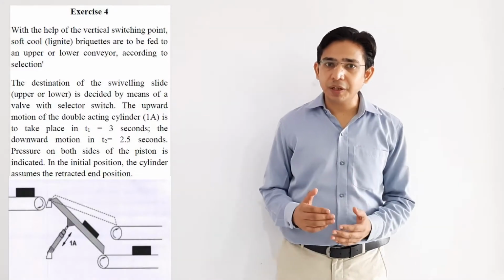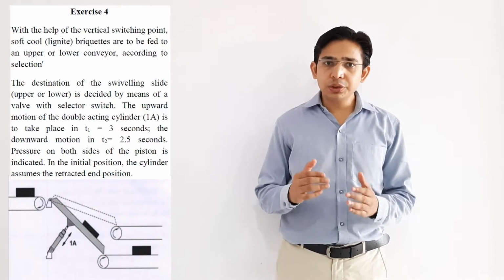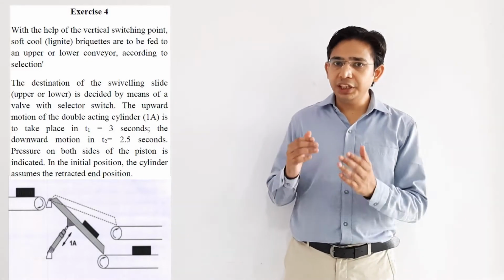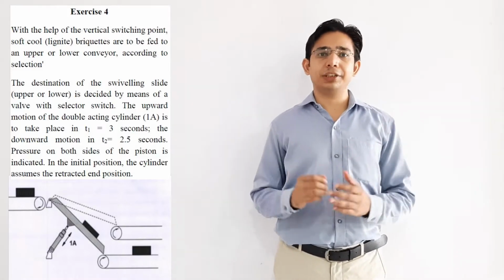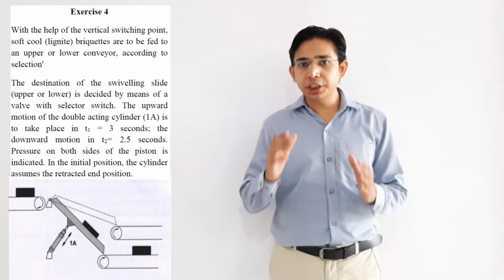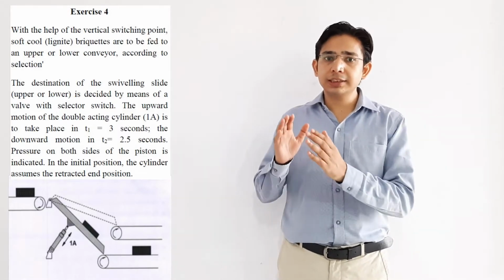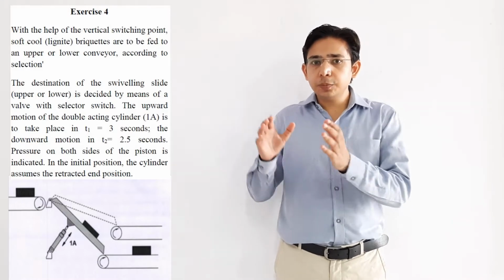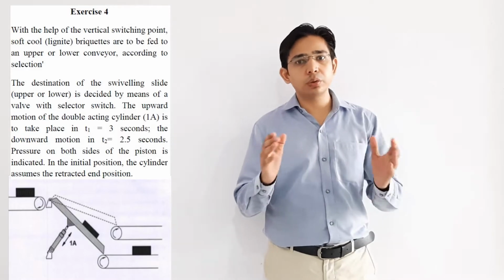Basic Pneumatic Exercise 4